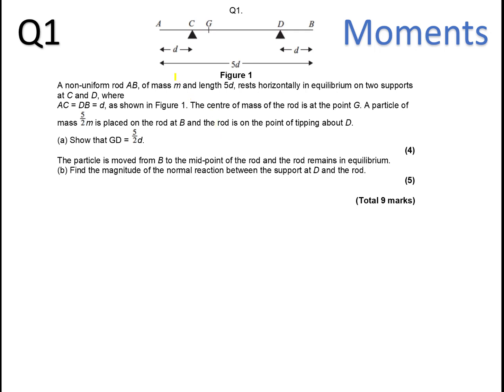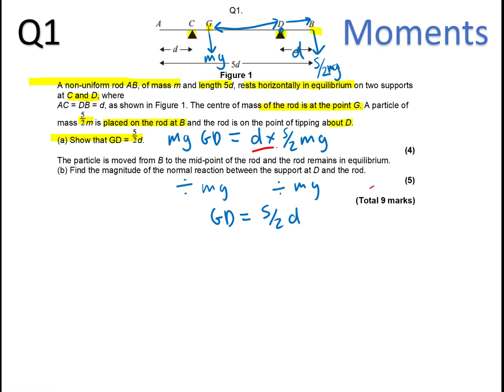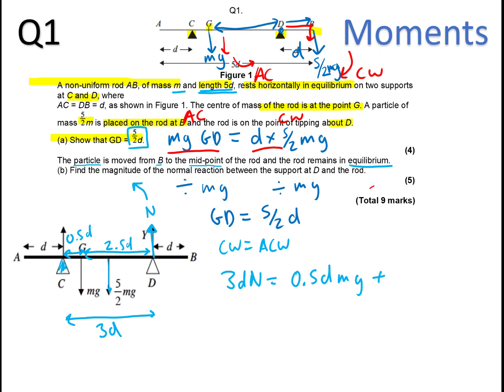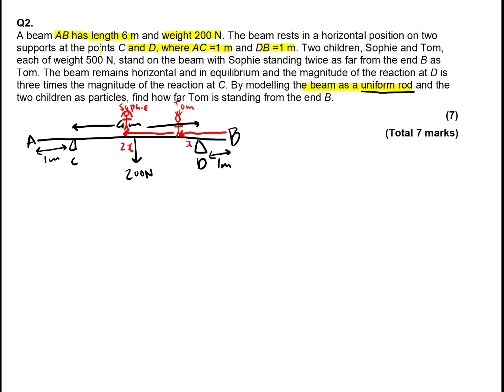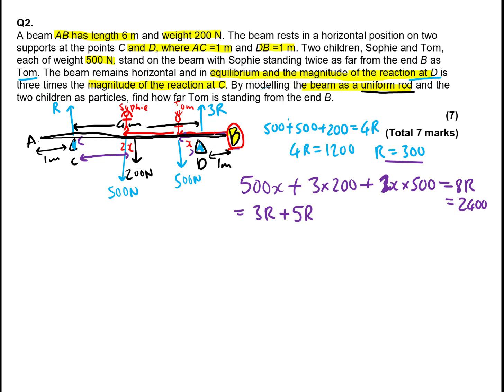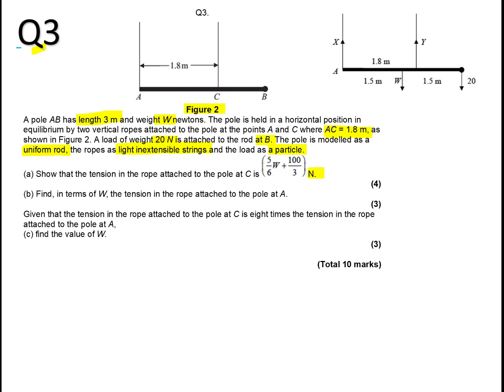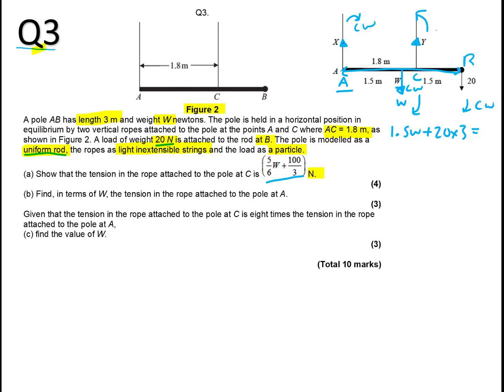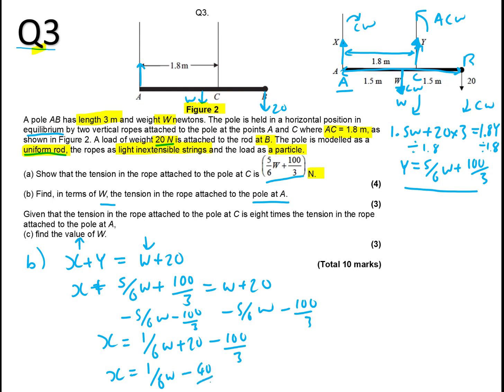Chapter 4. Moments exam questions Mechanics Year 2 Part 1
3 exam questions on moments walkthrough and model solutions.